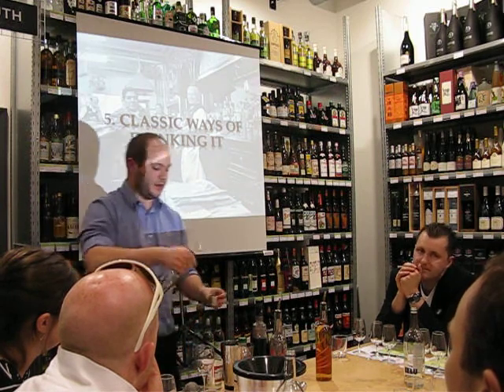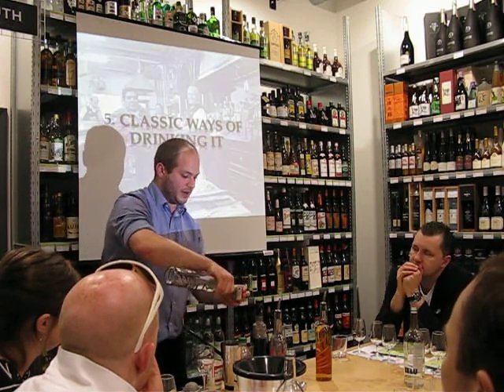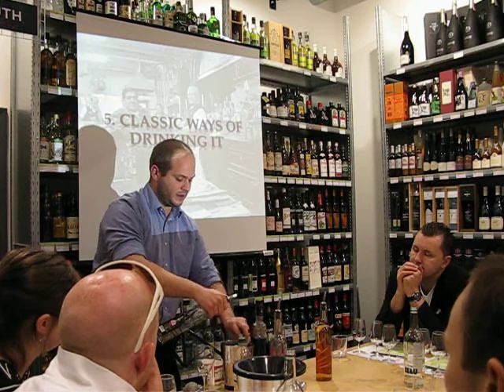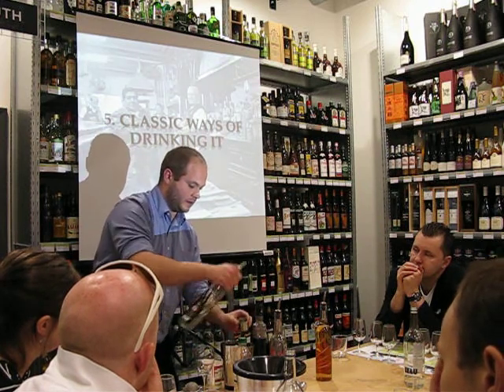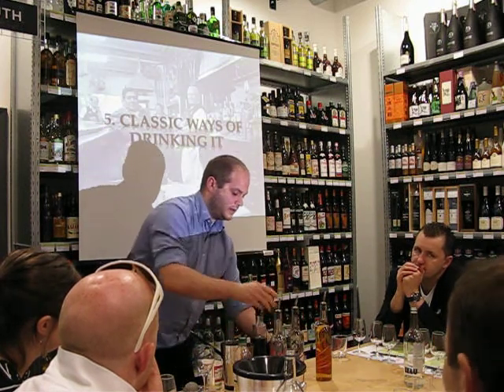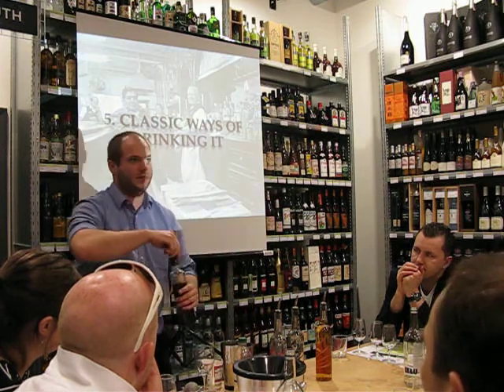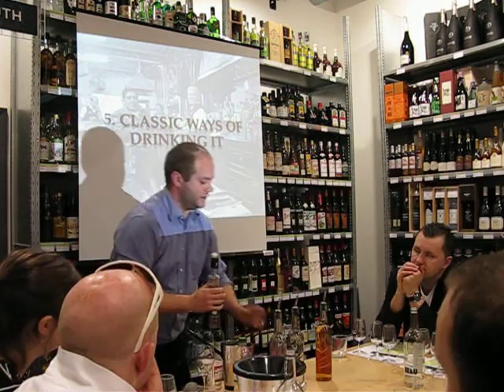Alejandro Cocktail with Calle 23 Reposado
Nick,our resident mixologist shows you how to make this tasty treat! Try make the Alejandro cocktail for yourself for the ultimate refreshment. Best made using Calle 23 reposado tequila!